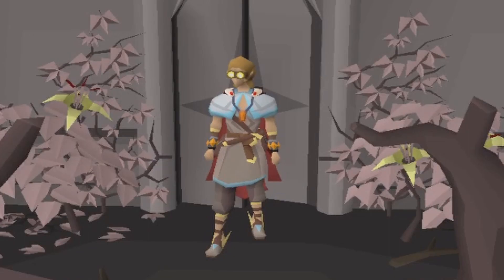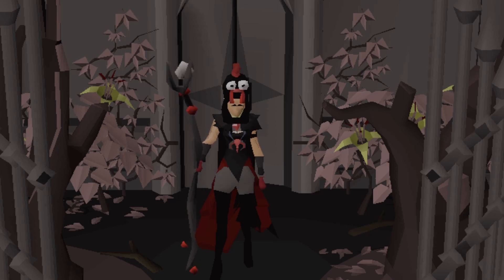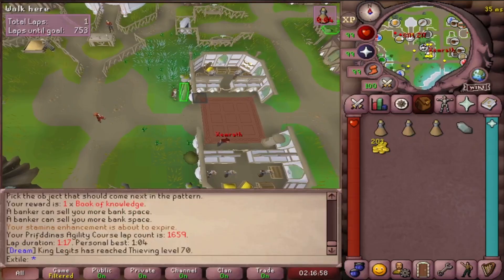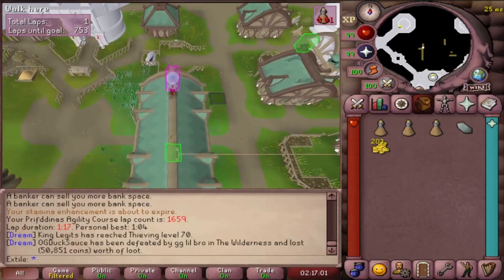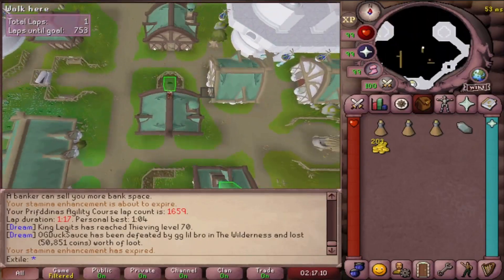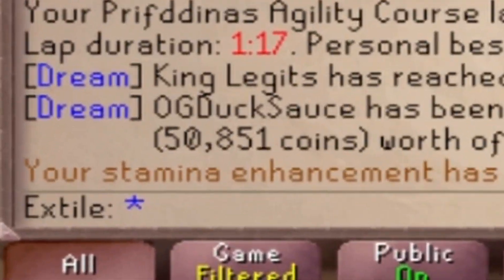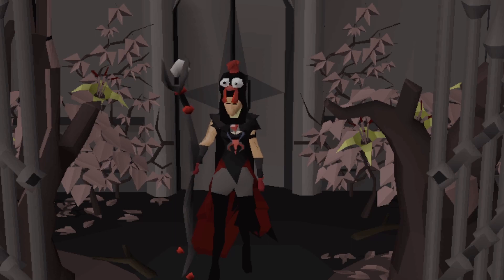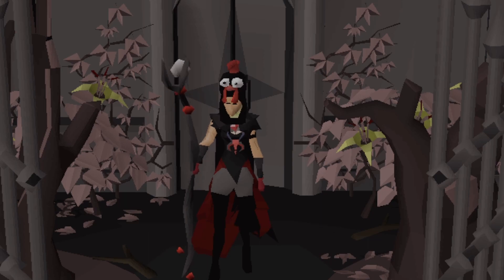OSRS Tricks: Getting A Fast Prifddinas Agility Time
Really got me on some Runescape Chronicles guest episode mood. I know so many people know this already but oh well get emoted on. :orangejustice:

Follow BeatFlakes on Twitch! Twitch.tv/BeatFlakes